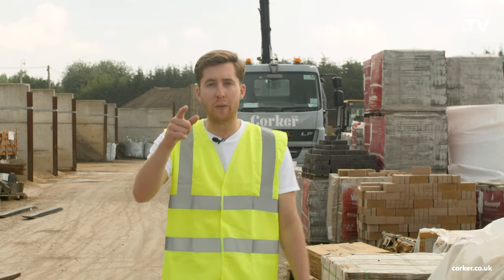15 inspirational show gardens on display at Corker!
Hi Everyone,

We are Corker a family run landscape supply business based in Paddock Wood, Kent supplying all the ingredients to your dream garden!

Pop in and have a wander around our 15 inspirational show gardens to help make your garden a CORKER today!